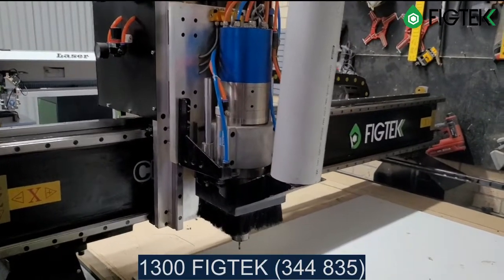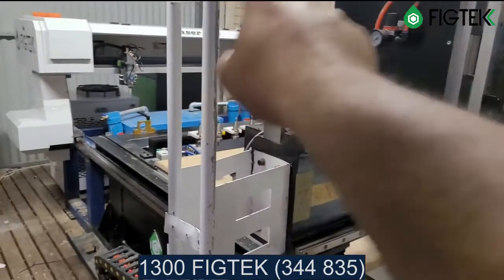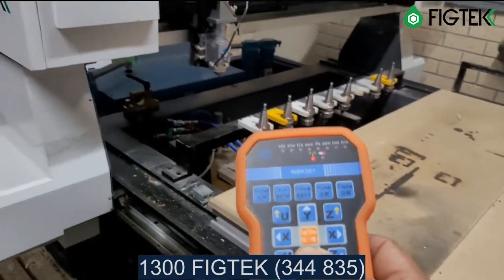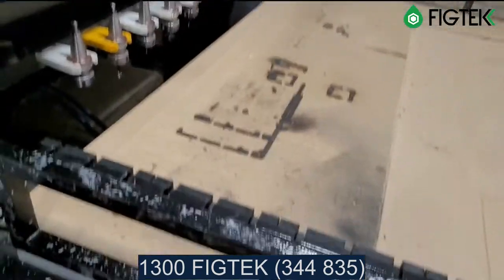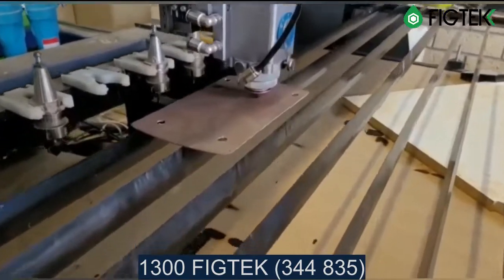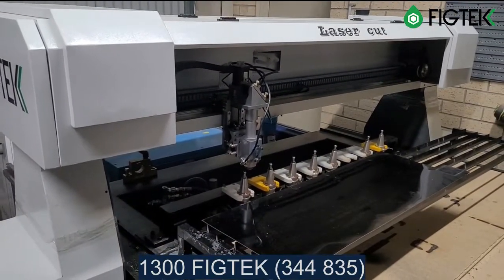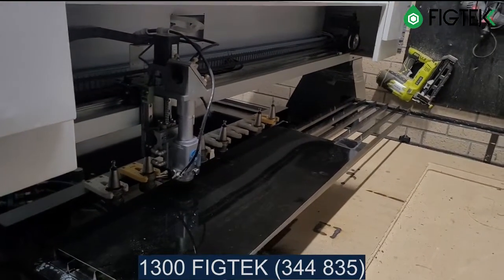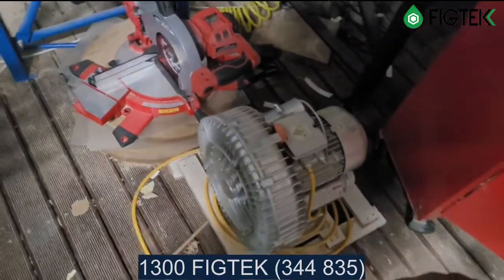Figtek 1530 CNC 2 in 1 Router and CO2 300w metal cutting for sale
Figtek is a group of small niche Australian businesses that complement and support each other to create a vast array of solutions for all of its client’s needs.

Figtek Industry is your go-to for expert design, manufacture and import of industrial computerised machinery with local warranty, support and parts Australia wide!
Why Buy Our CNC Machine?
• Australian Local Support
• Only the best quality parts used
• Engineers with over 15 years of experience
• Custom built to your specifications
• 24 month Australian Warranty - If installation package is chosen.

Address:
By Appointment Only 15 Pascoe St, Pascoe Vale, Vic 3044 Australia. Showroom – Deer Park, Vic 3023

Phone: 1300 FIGTEK (344 835)

Check out figtek.com.au to see what else we do.